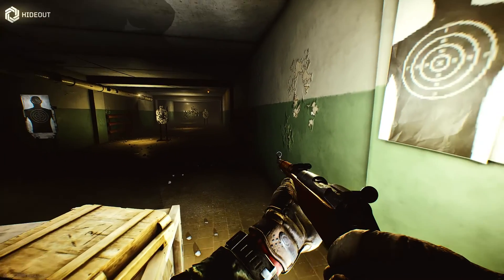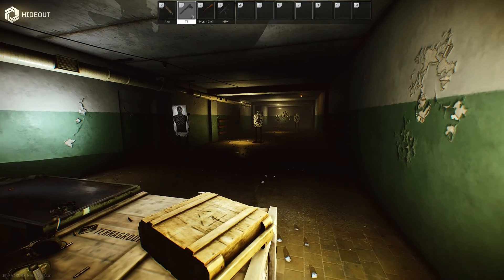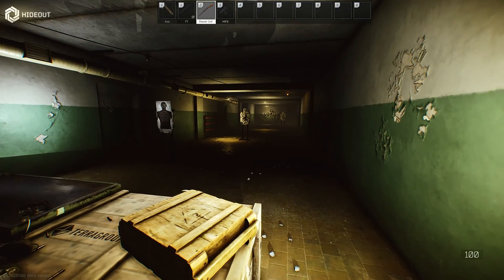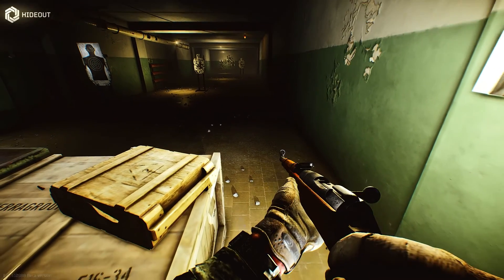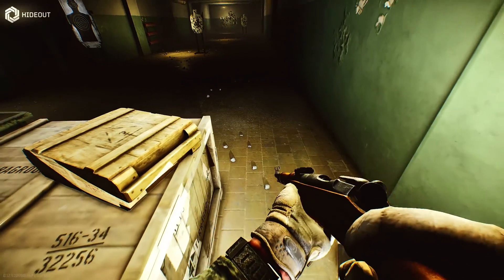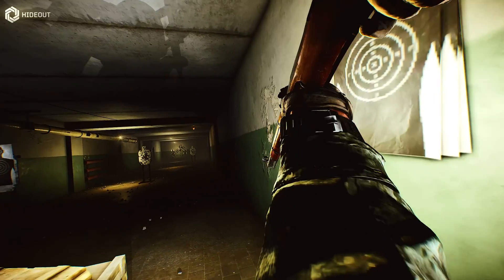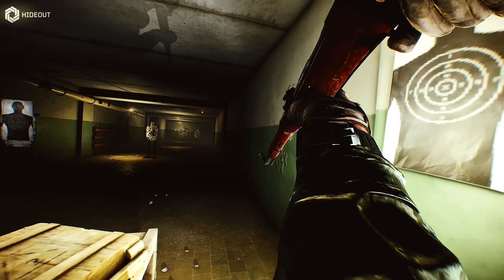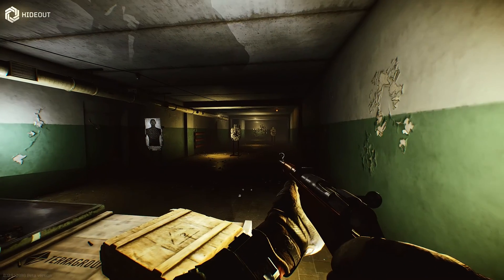Escape From Tarkov: The Mosin Doesn't Work That Way.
I found this video linked in a Discord chat, so I didn't have the credit at the tip of my tongue. Didn't plan on uploading this to youtube at first, but gfycat cuts things off at 60 seconds.

. Gave me a pretty good chuckle.